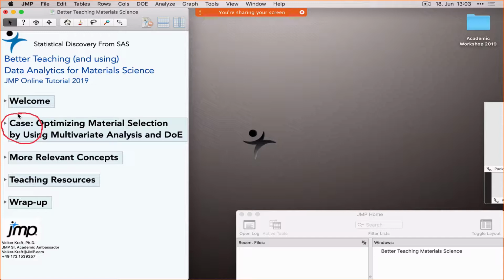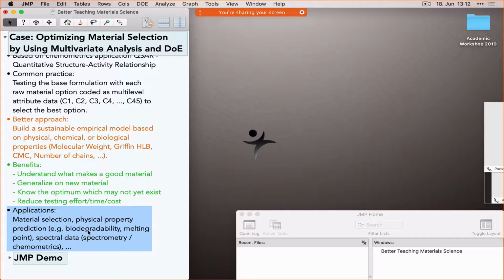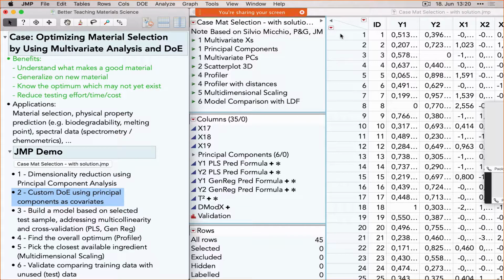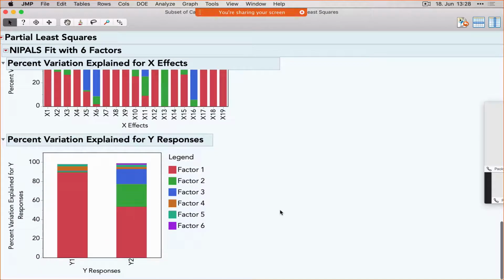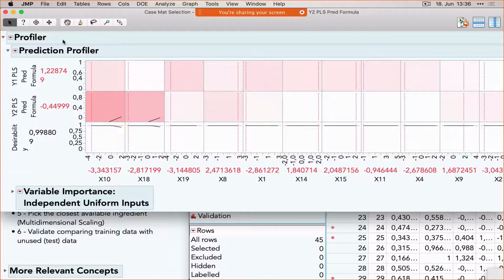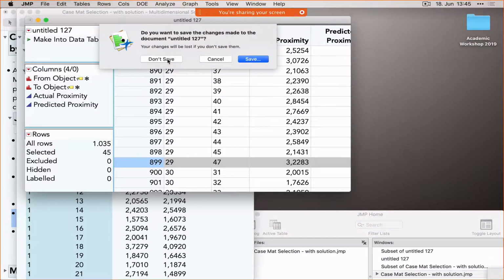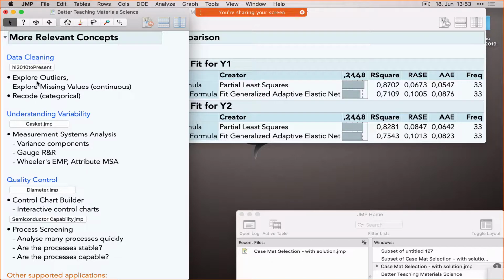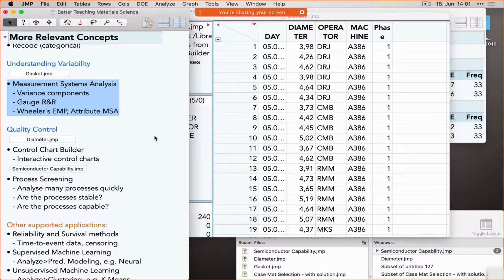JMP Academic: Better Teaching (and using) Data Analytics for Materials Science (18 June 2019)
Data analytics has become an integral part of university courses in materials science and manufacturing. In this field, students are required to develop a high statistical thinking and learn to use tools and technologies demanded by industry and market leaders.

In this webinar we will show university instructors and students best practices to better teach and learn the best data analysis to easily discover, design and manufacture new materials and accelerate materials property calculation using exploratory data analysis, Machine Learning, design of experiments and data modeling.